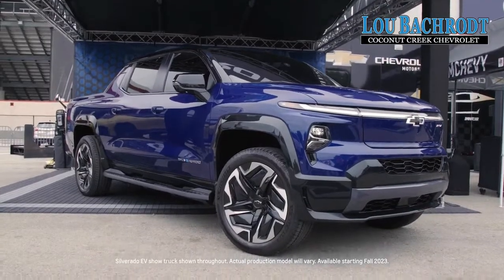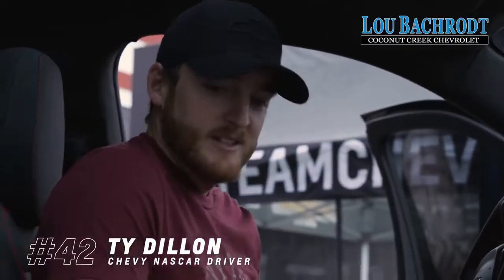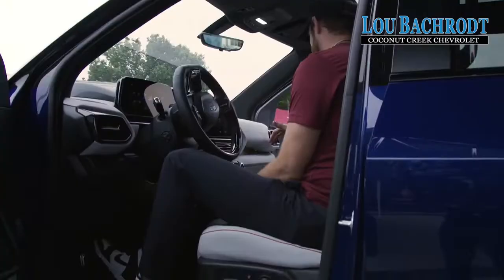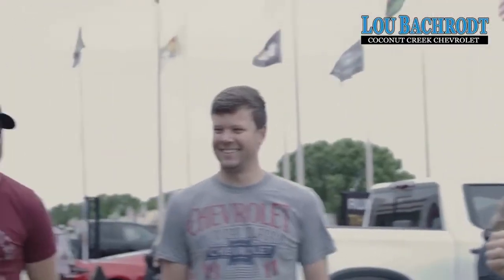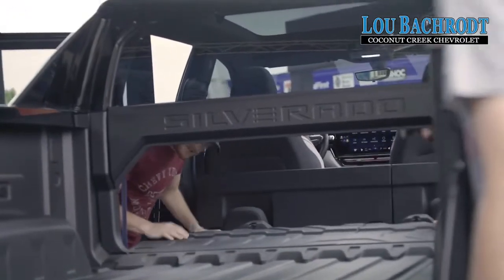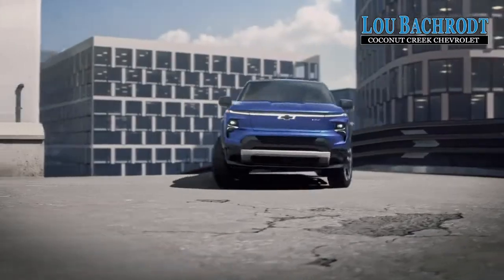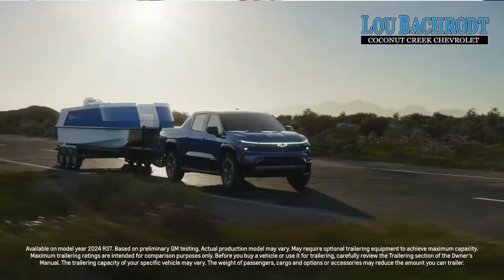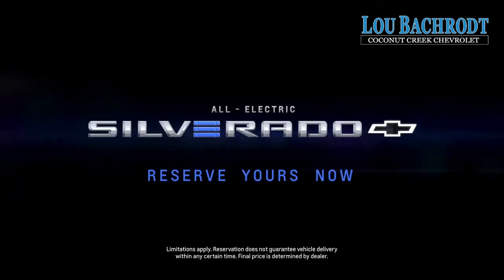Lou Bachrodt Chevrolet-Coconut Creek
Chevy gave a couple of the Team Chevy NASCAR drivers their first up-close look at the First-Ever All-Electric Silverado, and they agree that it’s a winner.